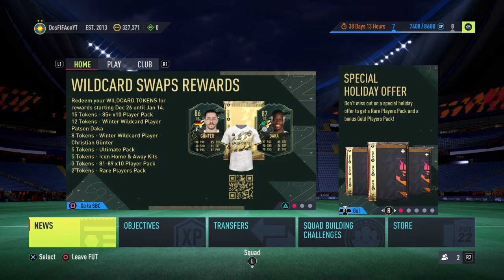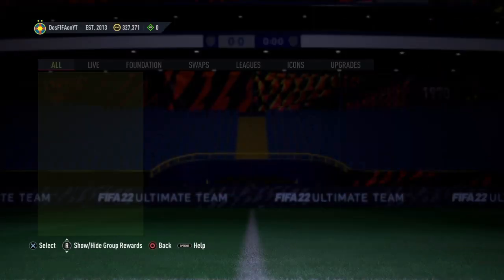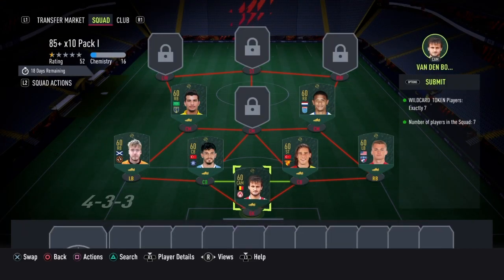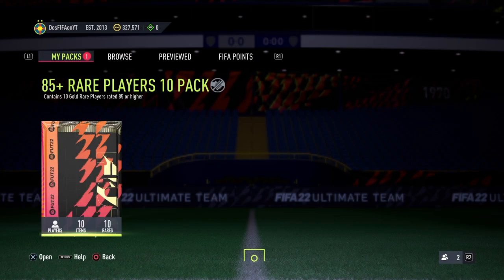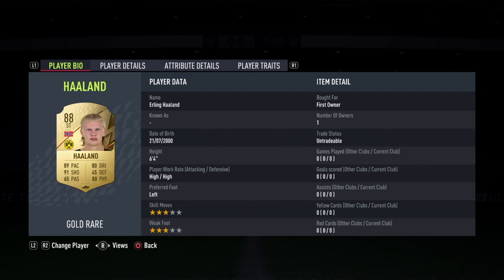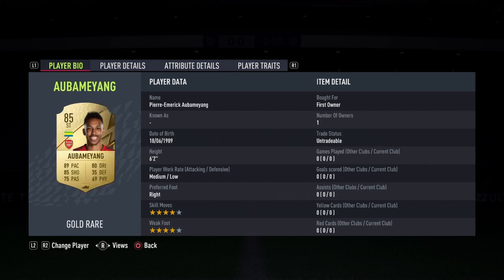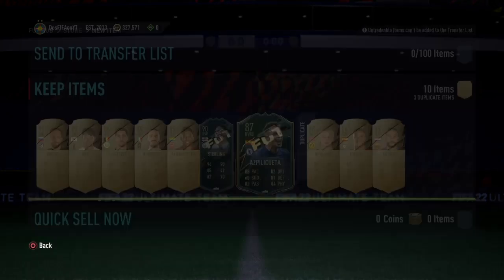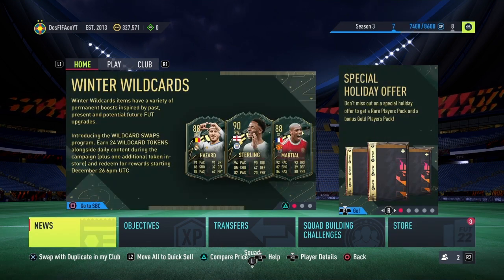OMG!!! OPENING MY 85+ x10 WINTER WILDCARD SWAP PACK... IS IT WORTH IT?!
100 LIKES?!